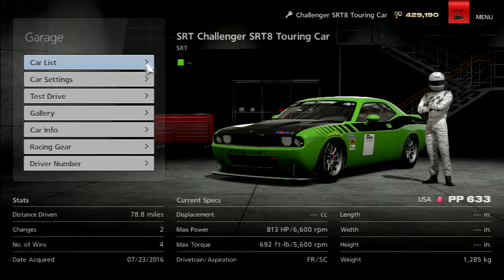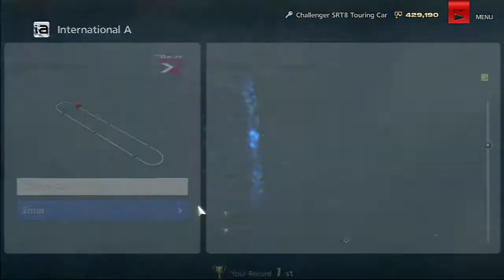Gran Turismo 6 Like the Wind! Max Speed Test in a tuned SRT Challenger SRT8 Touring Car! Episode 36!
Hey everyone! Here is the next car in my Gran Turismo 6 Like the Wind series! This is the SRT Challenger SRT8 Touring Car! This car is pretty solid, but it isn't as good as the vipers haha! I have really enjoyed the max speed test of cars in this game! Special Stage Route X is a great course! :)